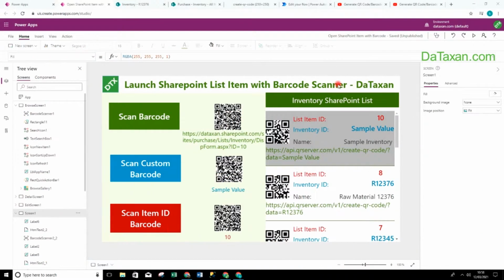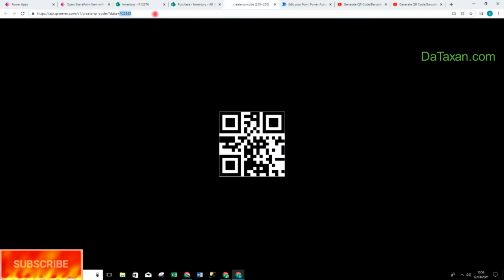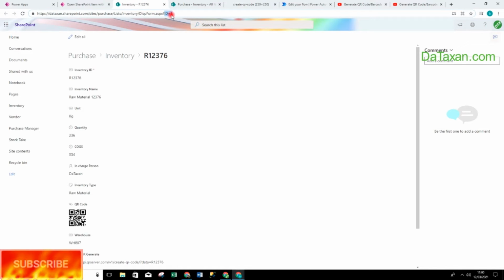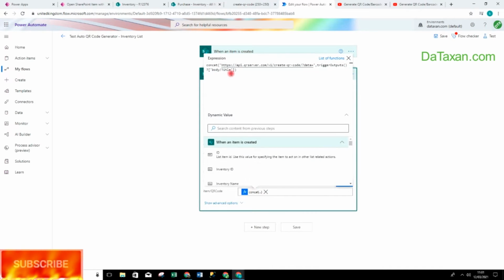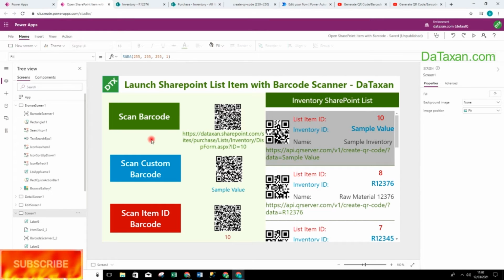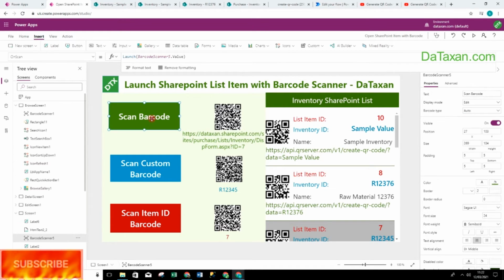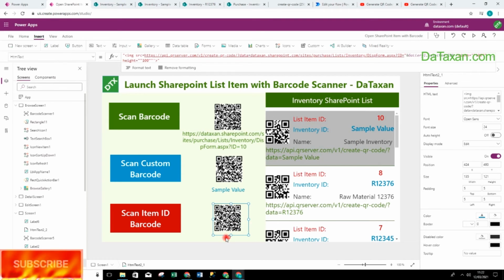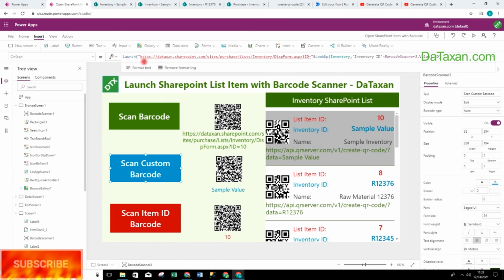Launch SharePoint List Item with PowerApps Barcode Scanner - Scan Barcode | QR Code Power Automate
This video shows you how to Scan and Launch SharePoint List Item with PowerApps Barcode Scanner. This also answers the question raised in our previous video on how to Auto generate Barcode / QR Code with SharePoint Power Automate